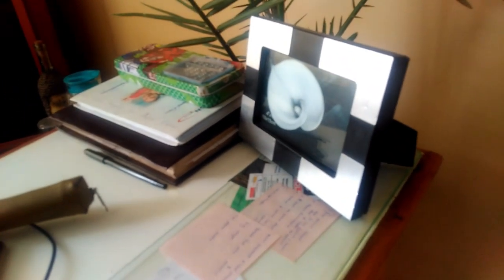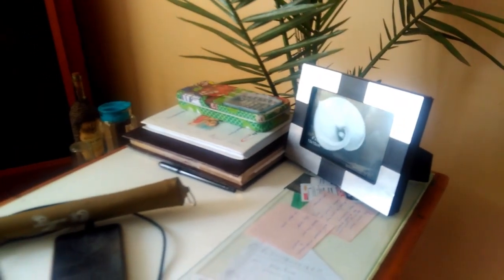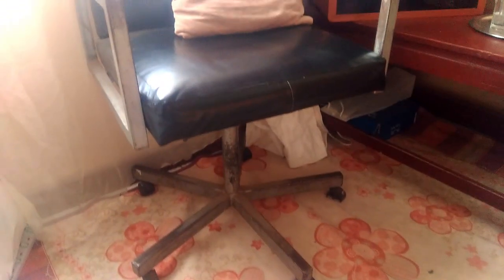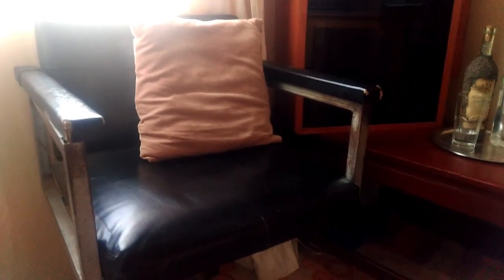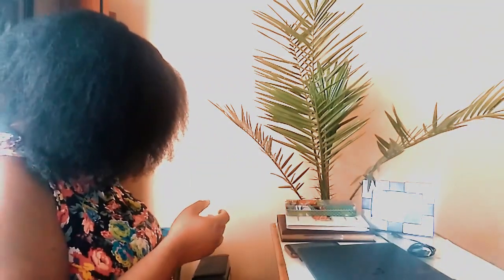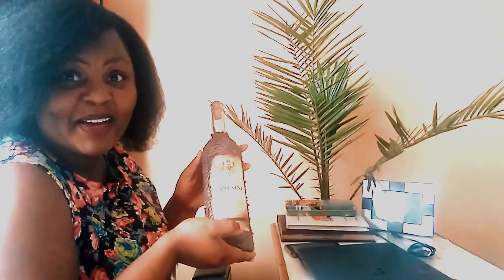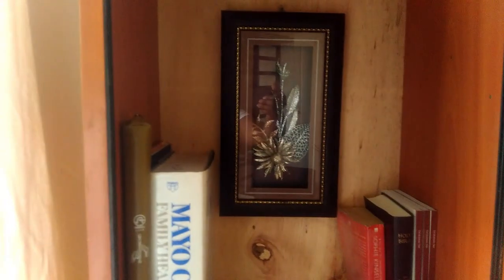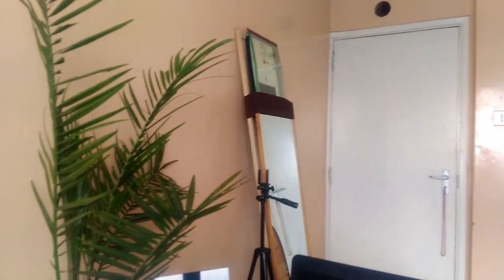Home Office Tour/Writers Fantasy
Hello good people, it's time I show you my working space. Please note most of the things in this space I have had for years. I value your feedback, let me know what you think.